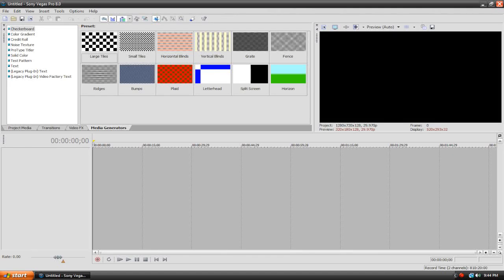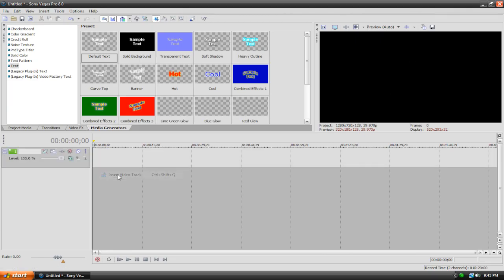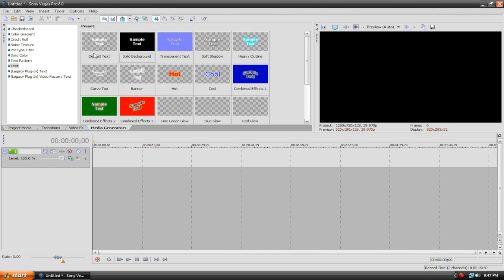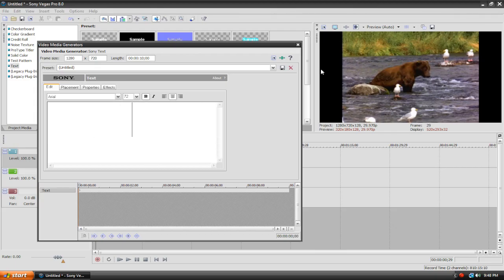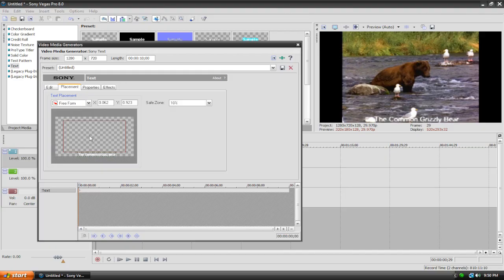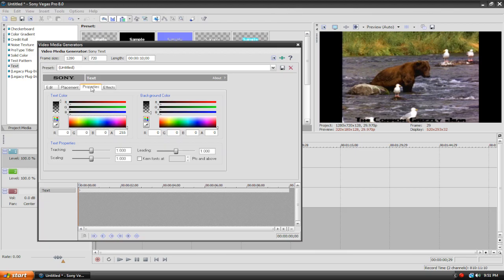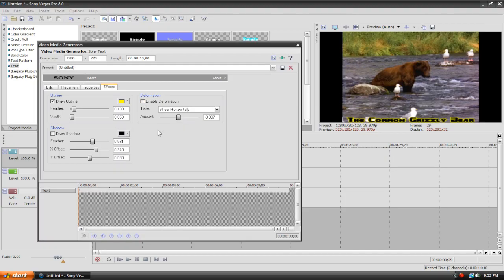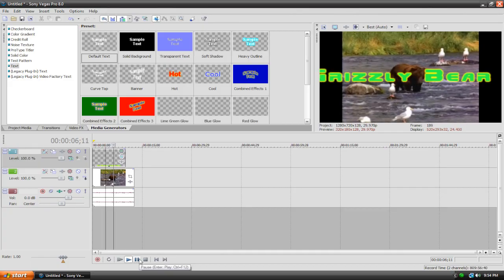Sony Vegas - Text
This tutorial will hopefully help you with any of your text problems in Sony Vegas =D

Sorry I sounded kind of confused in this video, I recorded it right after I studied for my science exam so I don't know lol :S